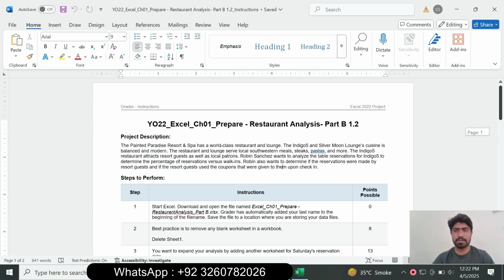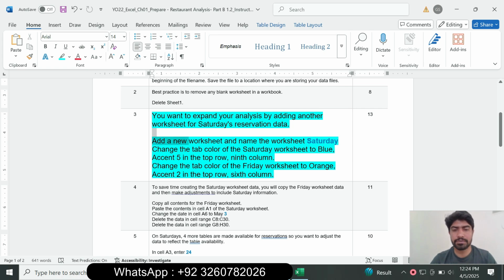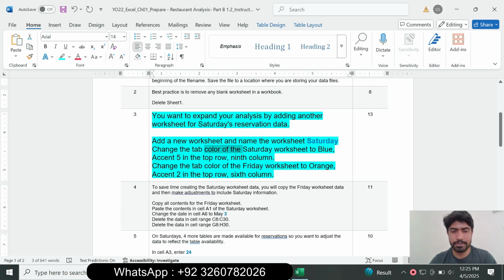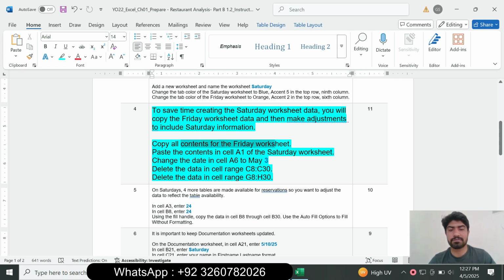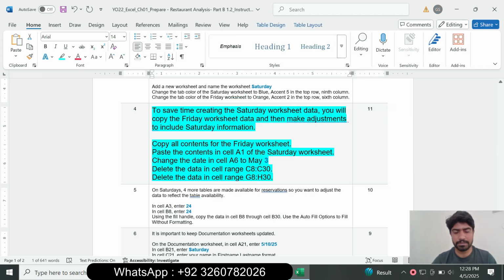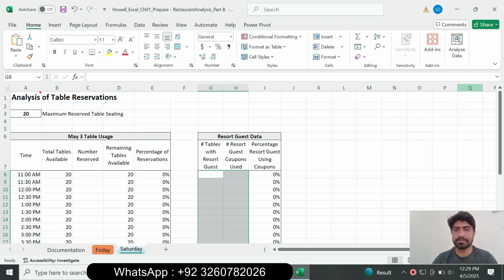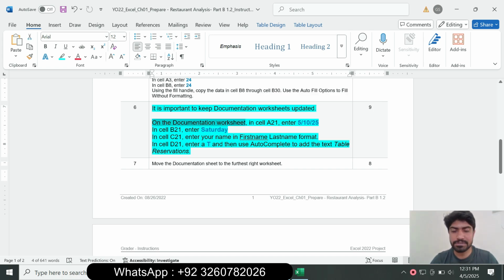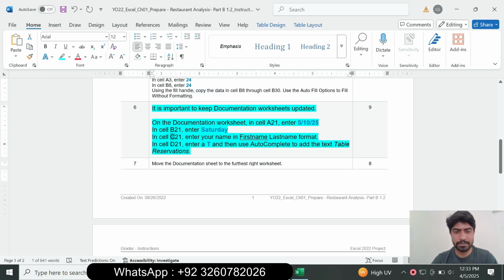YO22_Excel_Ch01_Prepare - Restaurant Analysis- Part B 1.2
YO22_Excel_Ch01_Prepare - Restaurant Analysis- Part B
YO22_Excel_Ch01_Prepare - Restaurant Analysis- Part
YO22_Excel_Ch01_Prepare - Restaurant Analysis